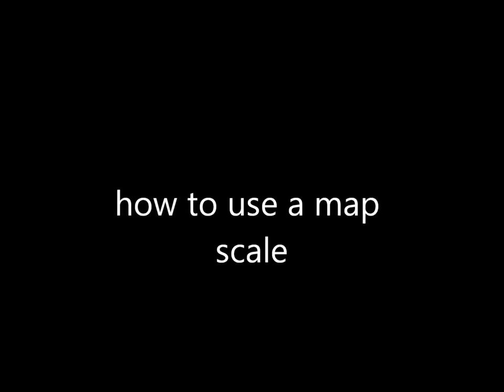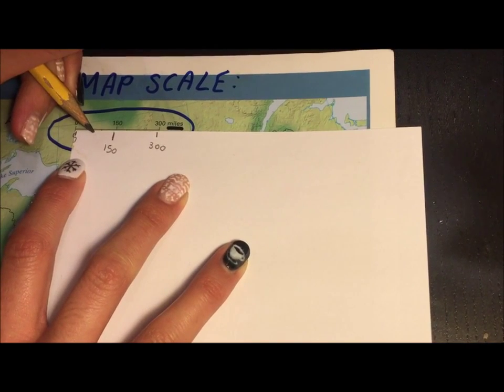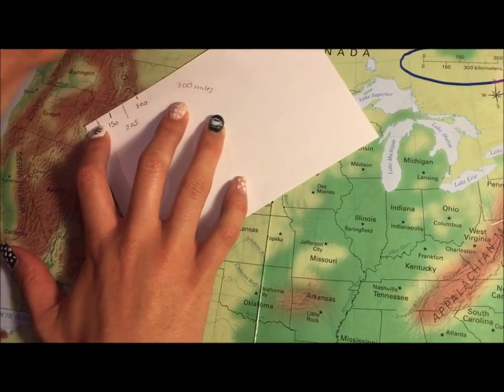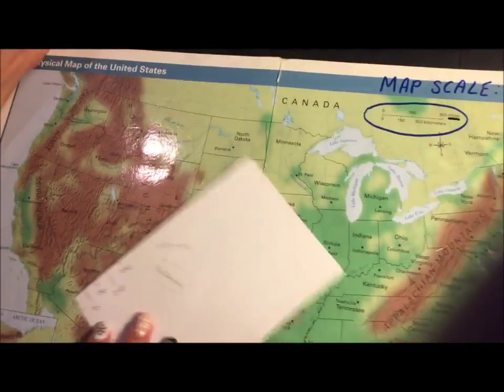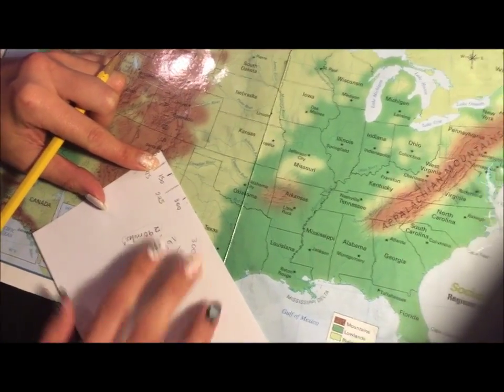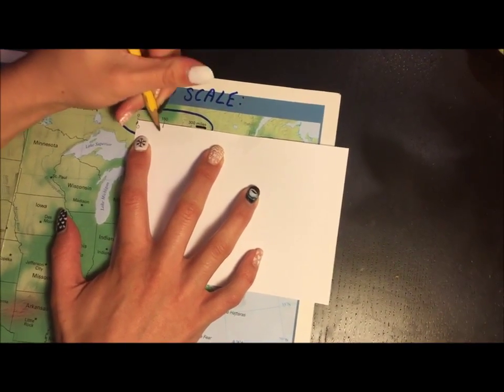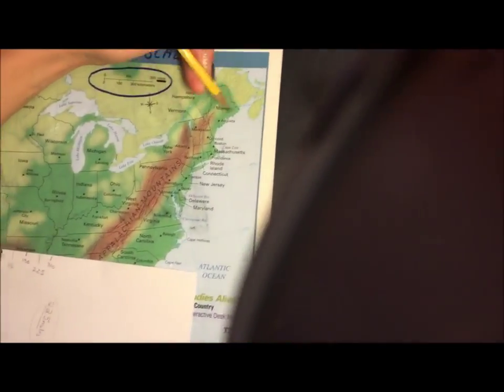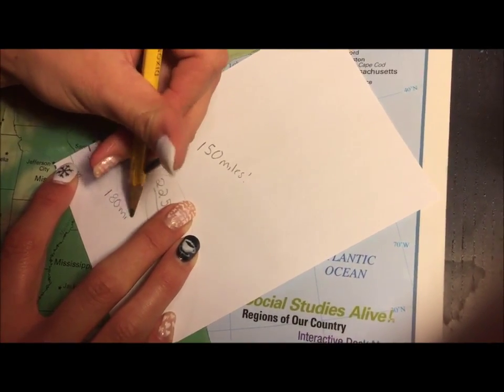How to use a map scale